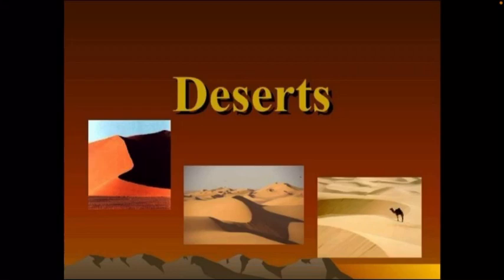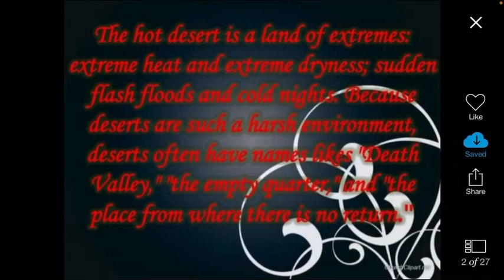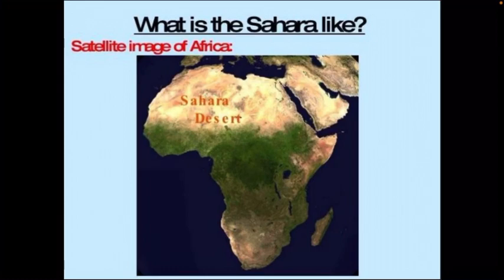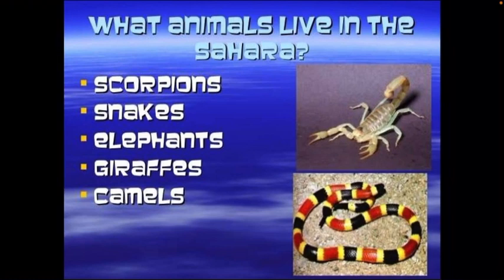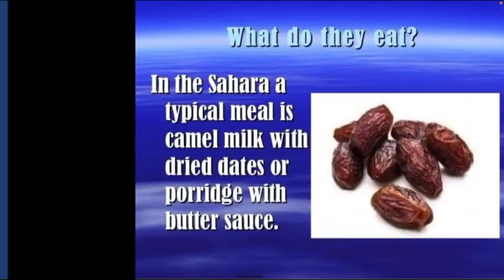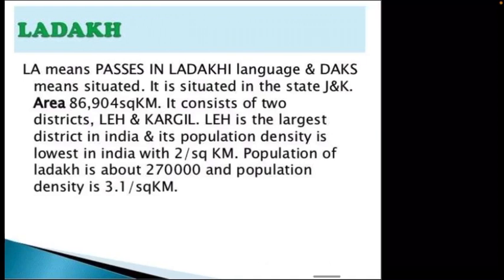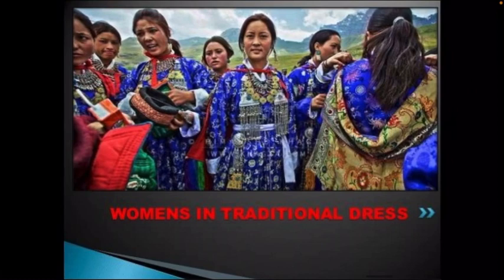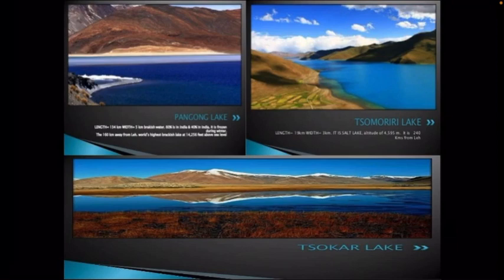CLASS VII TERM 2 GEOGRAPHY CH 12 DESERT